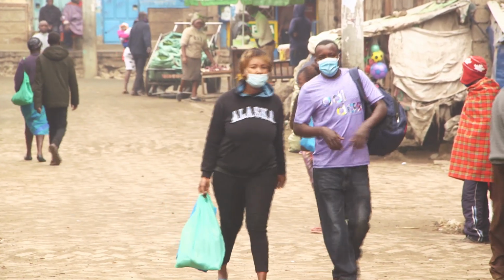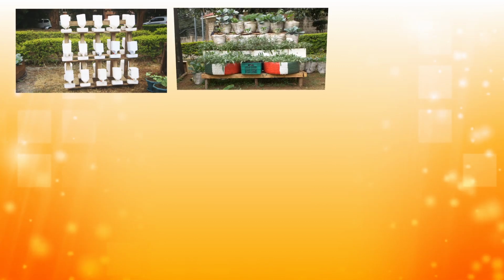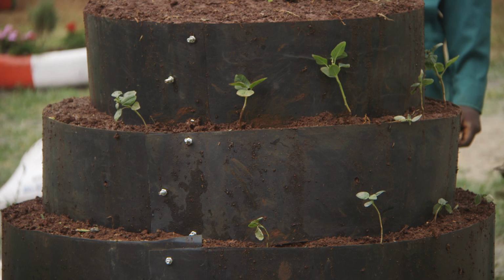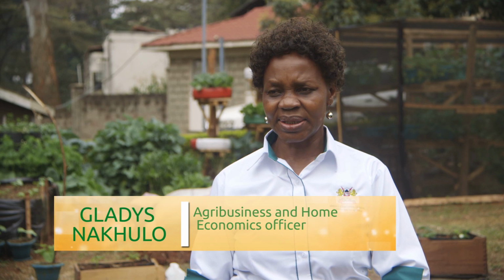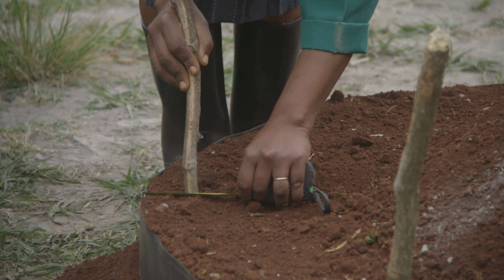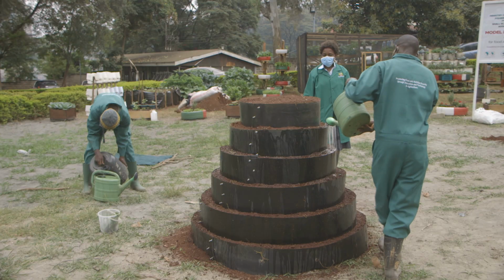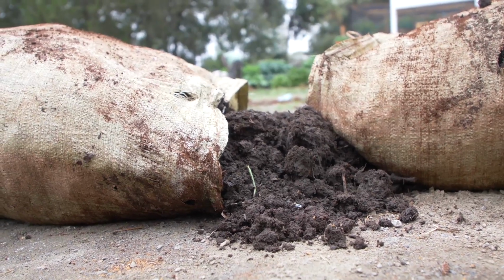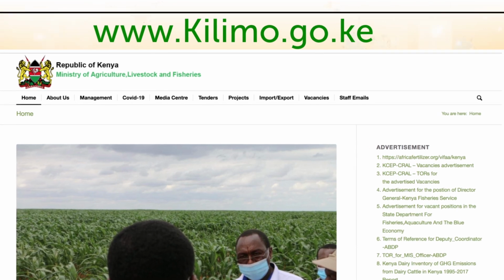How to make a Cone Home/Kitchen Garden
This is a step by step instructional video on how to make a Cone Home/Kitchen garden. It is one in a series of videos produced under the 1 Million Home/Kitchen Garden Initiative by the Ministry of Agriculture, Livestock Fisheries and Cooperatives in Kenya. The initiative is part of Government of Kenya's response to the global outbreak of the COVID-19 Corona Virus.